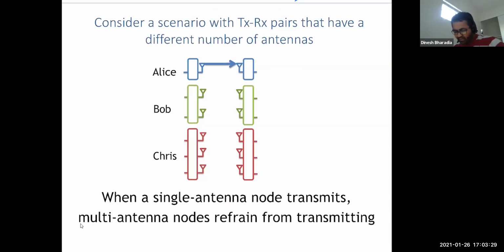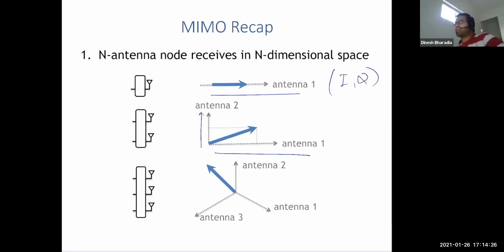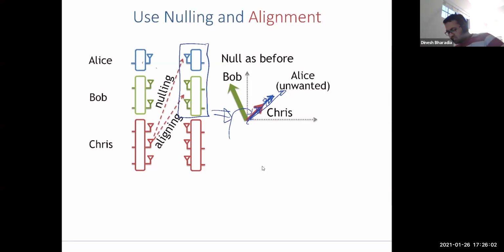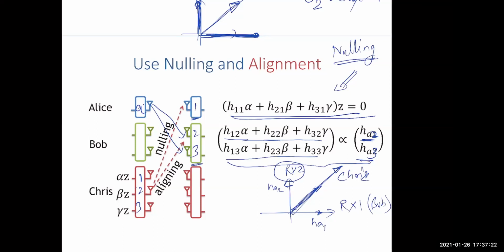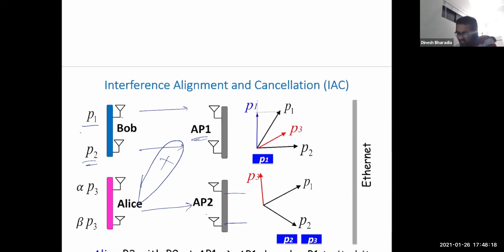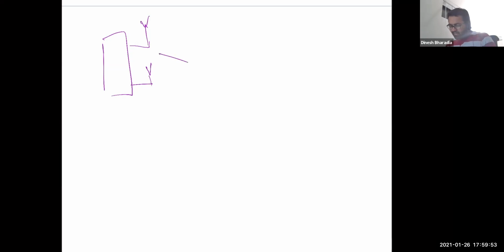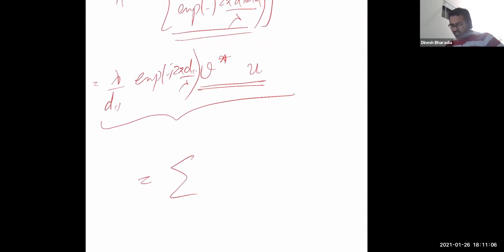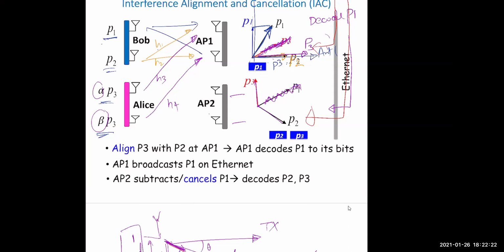ECE 257B Lec7 Bharadia WI21